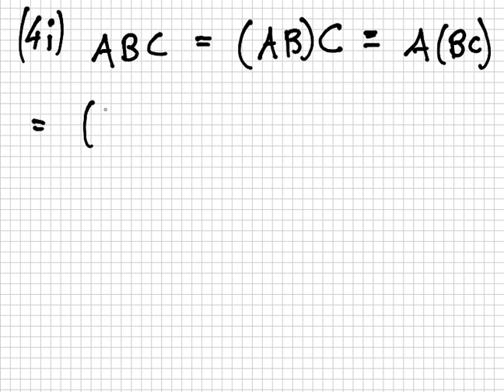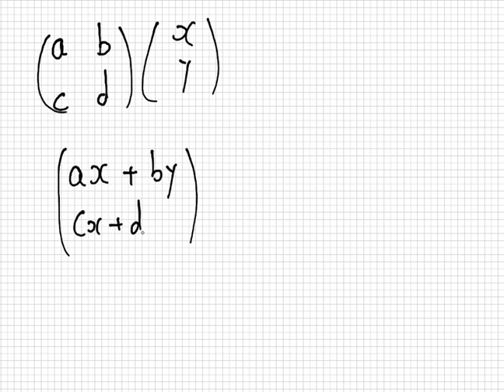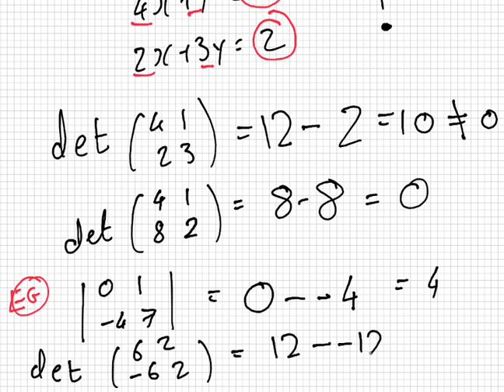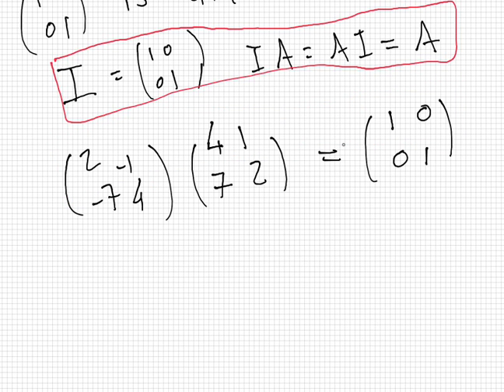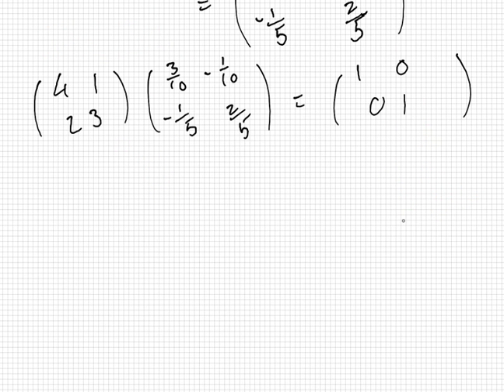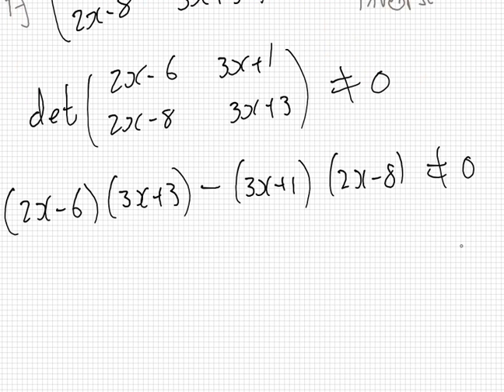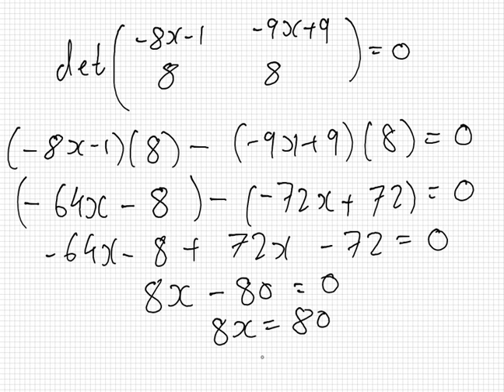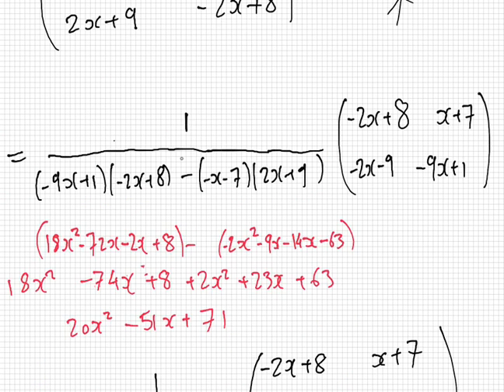Linear Equations and Matrices -- Inverting a Matrix